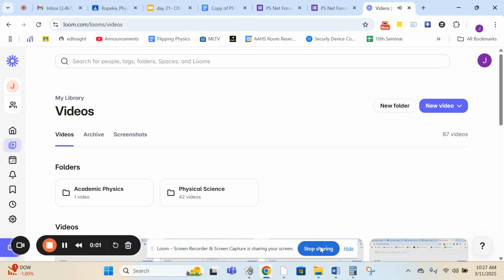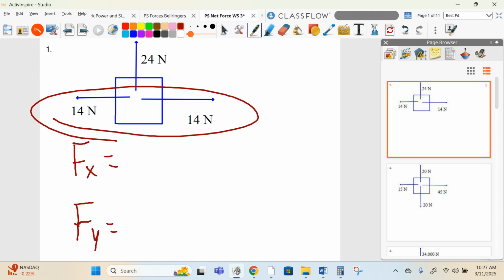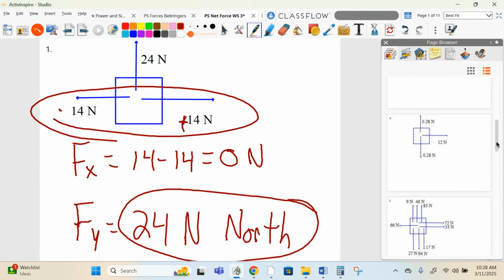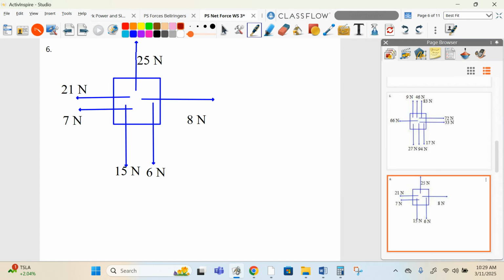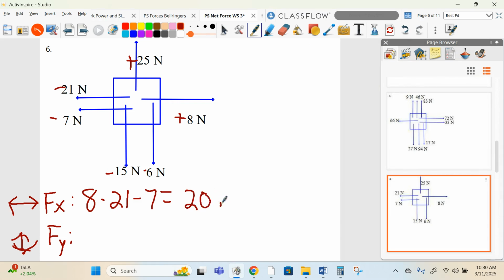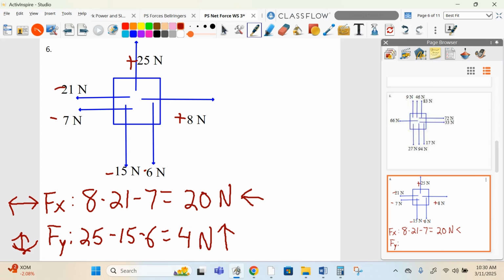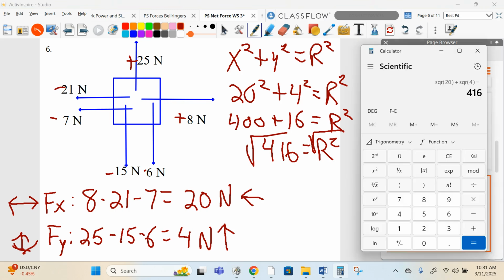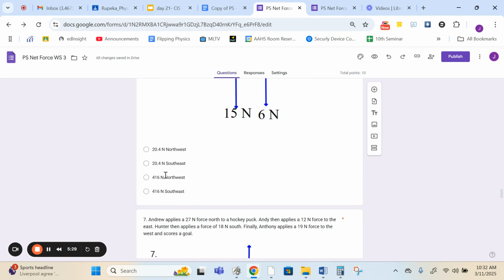PS Net Force WS 3